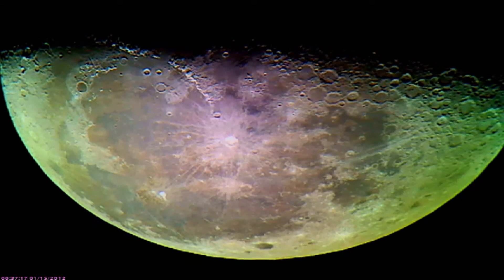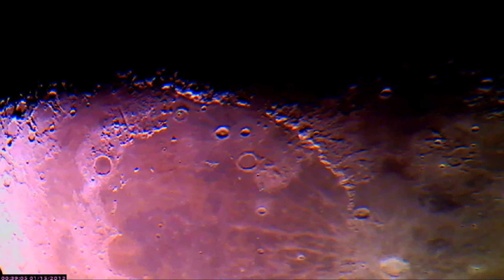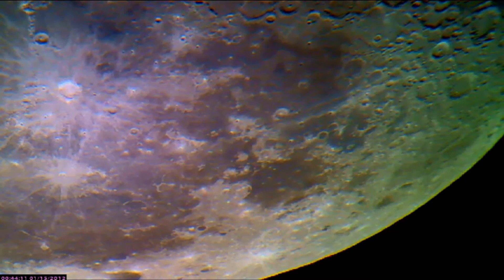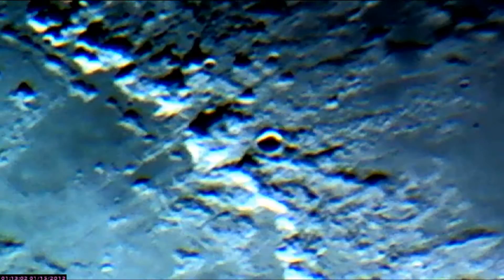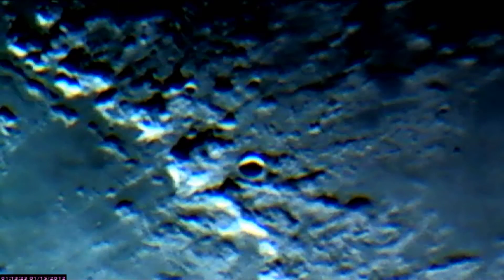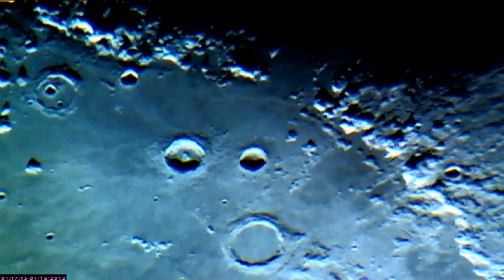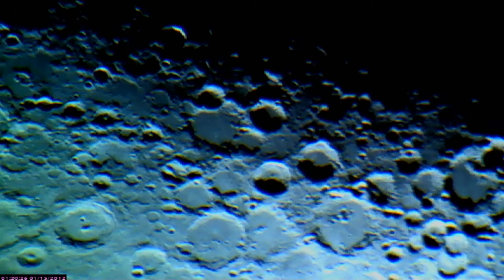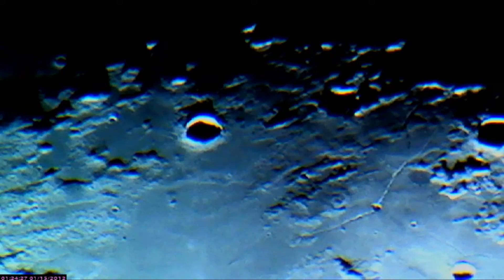060 Moon Musings - High Adventure with closeups of Apollo 15 - Luna 2 - and the Alps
BEST WATCHED AT 1080p - Great session and High Adventure. Join me as I do live video up close and personal of the Apollo 15 and Luna 2 landing sites. I also explore the Montes Apeninus (alps) and do a complete survey of the moon with a Barlow.  I do a slow pan of the shadow line and bring out lots of detail on a great night for viewing the moon.